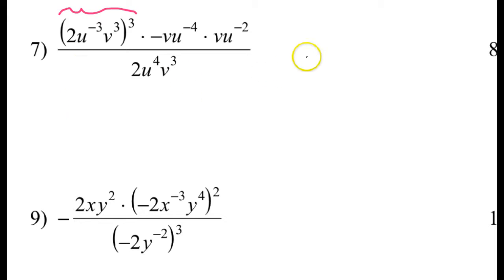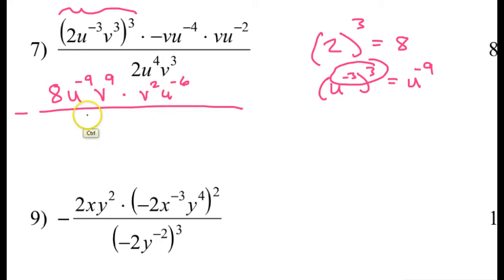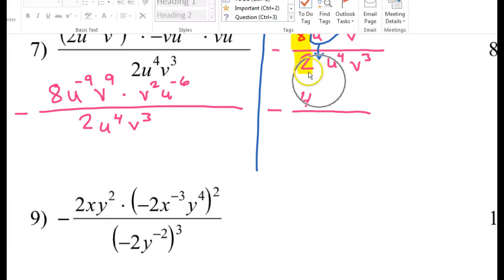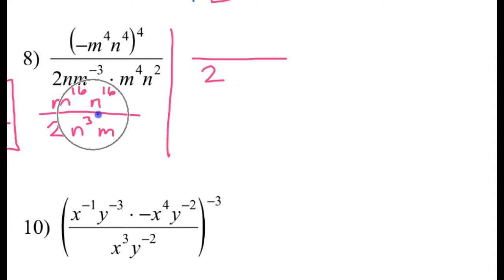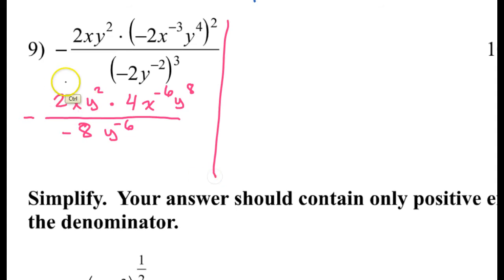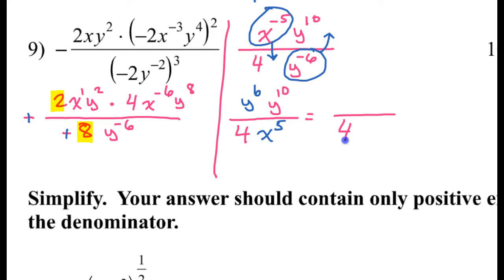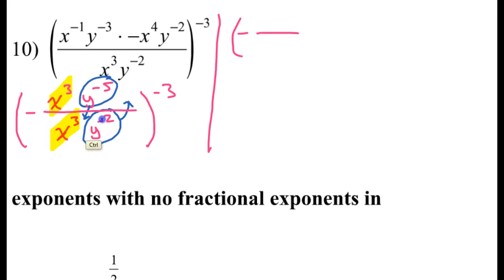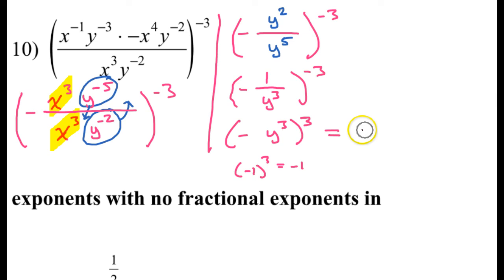Day 1 HW (7 to 10) Simplifying Exponential Expressions